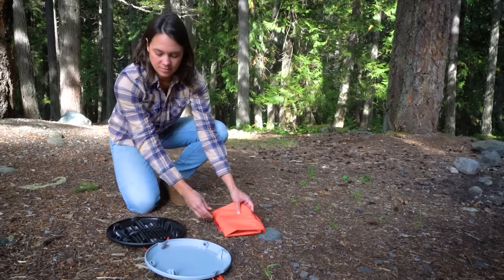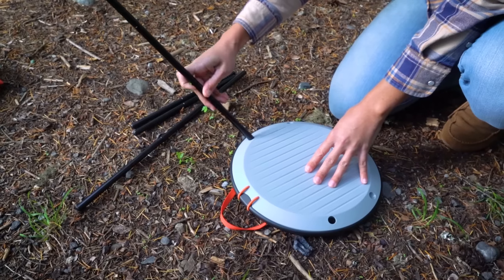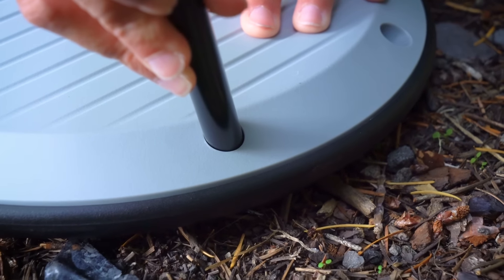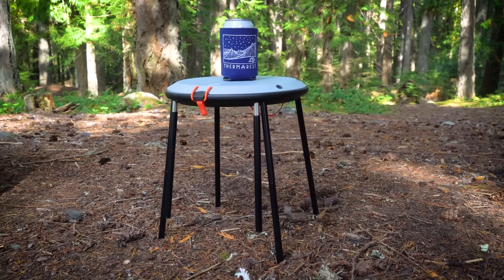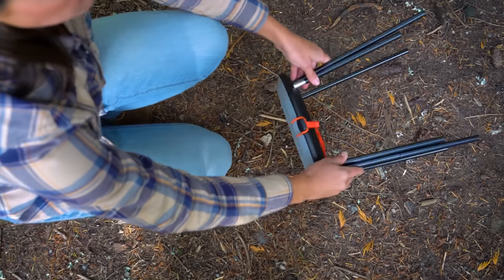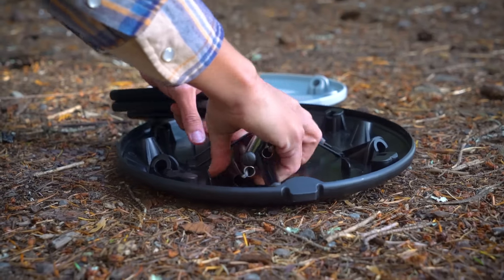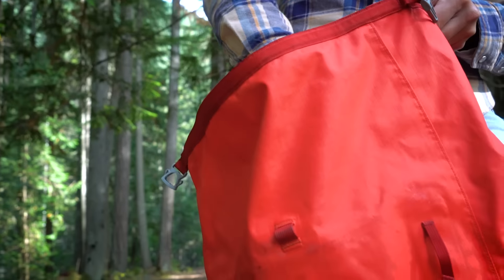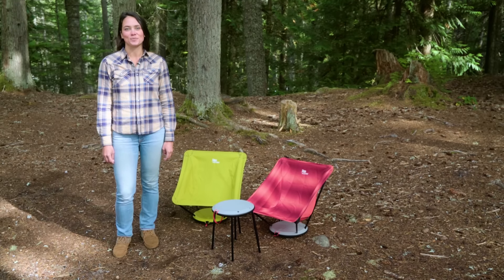Therm-a-Rest Uno Chair Setup Instructions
Learn how to set up the packable, lightweight and festival friendly Uno Chair from Therm-a-Rest.